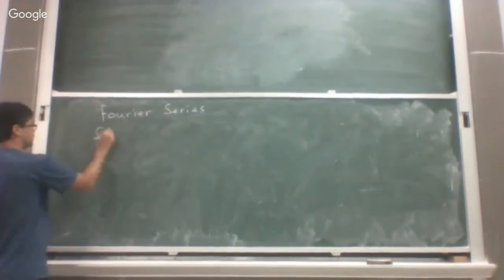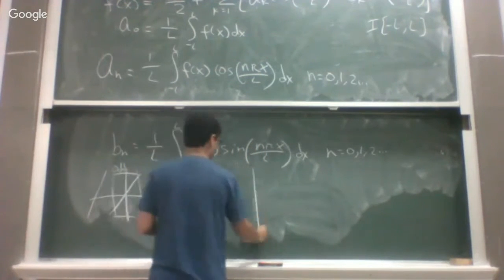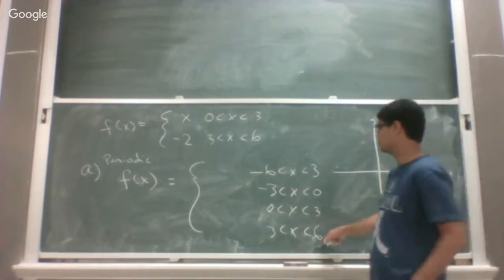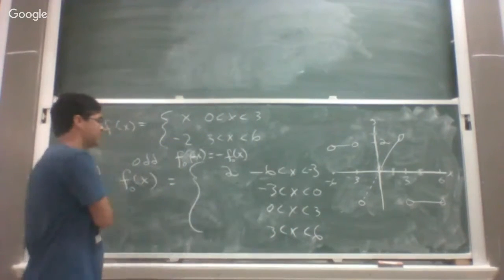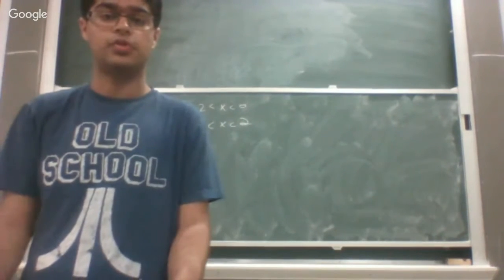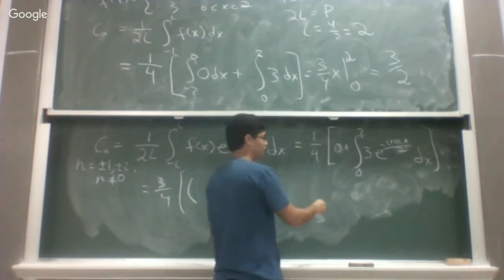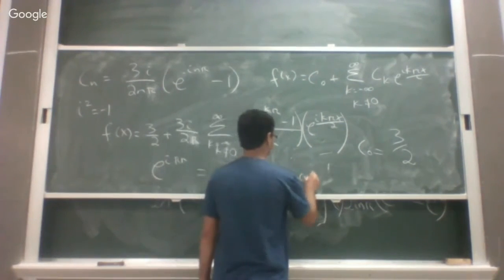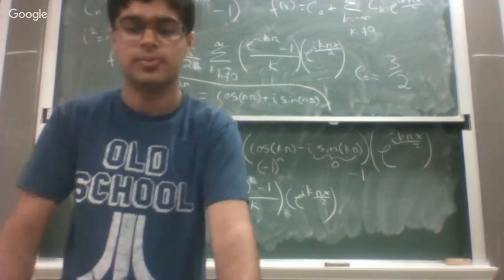Engr 201 SI 7/8/16